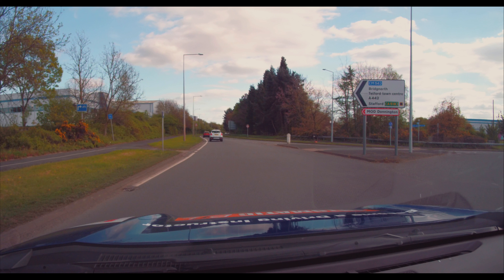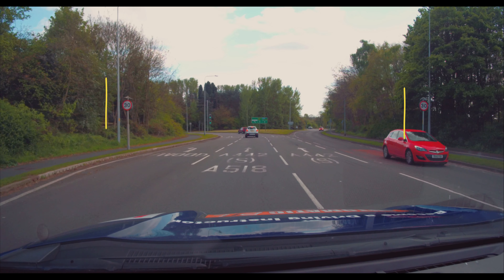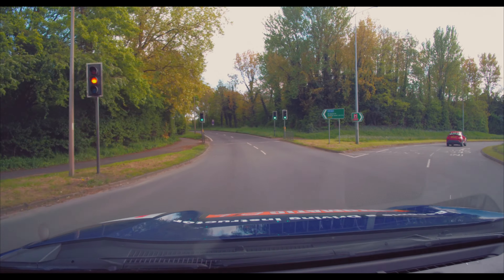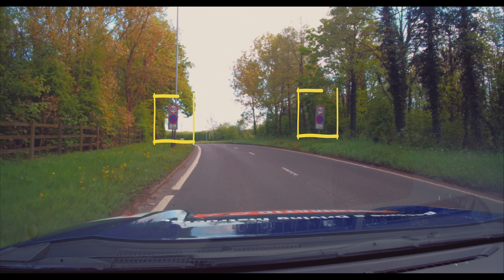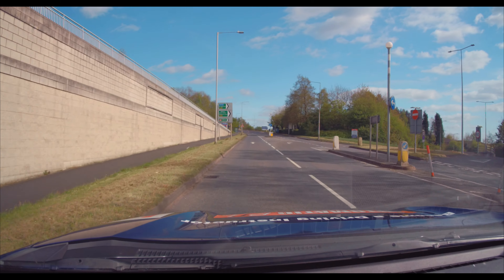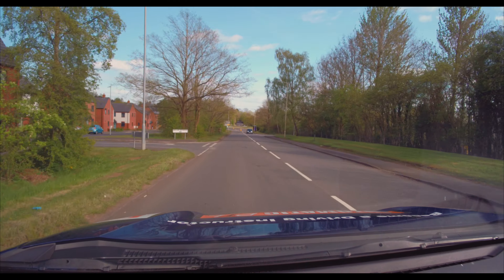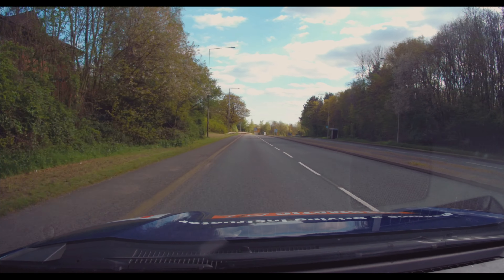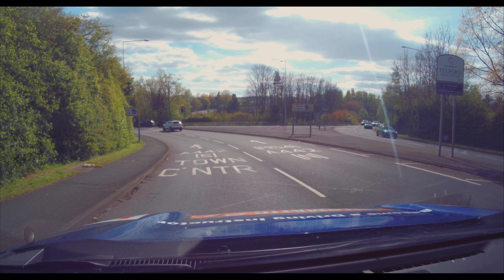TELFORD DRIVING TEST ROUTES: Follow the signs to Priorslee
TELFORD driving test routes -  Priorslee and town centre - On the TELFORD DRIVING TEST you may be asked to follow the signs to Priorslee and the Town centre as part of the INDEPENDENT DRIVING section of your test. In this video local TELFORD DRIVING SCHOOL @DriverTrainingLtd show you the hints and tips that you need to pass your driving test in Telford

🖥 Ready to accelerate your journey to becoming a top-tier driving instructor?

📲 Follow Driver Training Ltd on social media!

👉Your One-Stop Shop for Driving Instructor Resources.